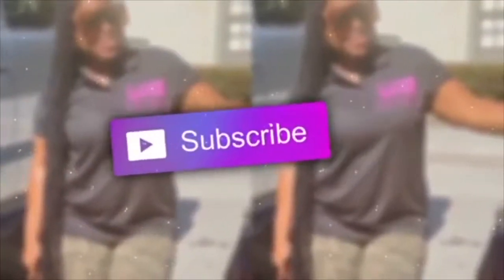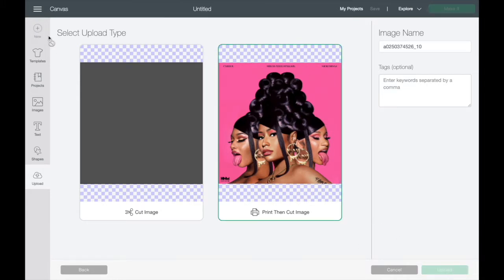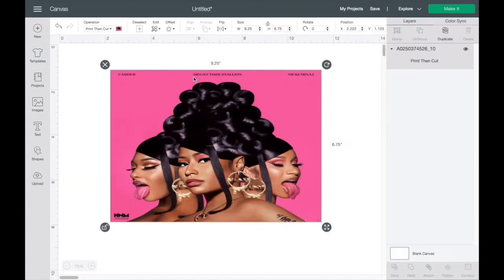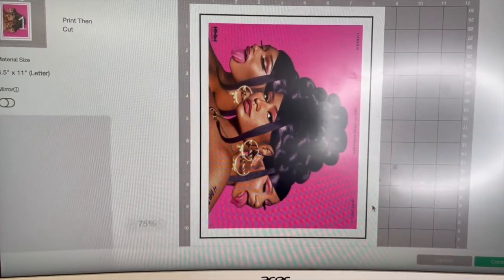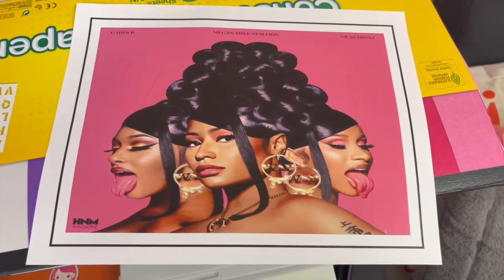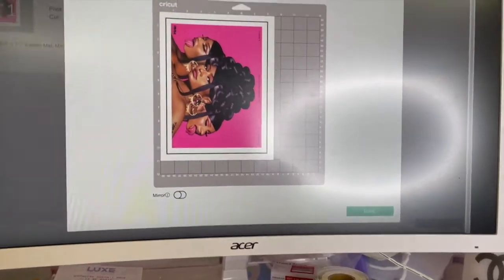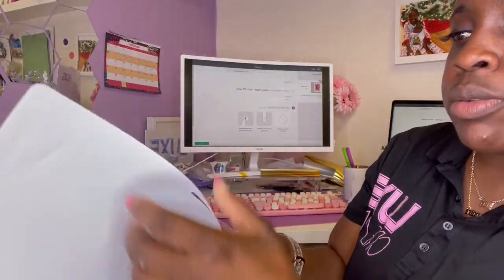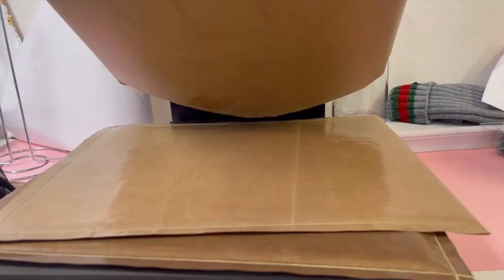DIY-HOW TO CREATE GRAPHIC T-SHIRT USING TRANSFER PAPER & CIRCUT EXPLORER(BEGINNER FRIENDLY)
HEY Luxe Babes,

In this video I will be Spillin' the tee on the how to create your own graphic t-shirts.

-MACHINE THAT I HAVE:CRICUT EXPLORER AIR 2
-HEAT PRESS I HAVE: FANCIER STUDIO-AMAZON
-SHIRTS: ALPHABRODER.COM, SHIRTSPACE.COM, JIFFYSHIRTS.COM
--DARK TRANSFER PAPER: CRAFTING BESTIES
-WEEDING TOOLS KIT